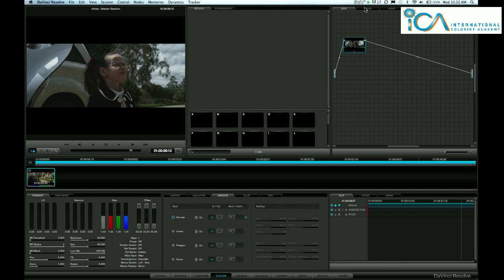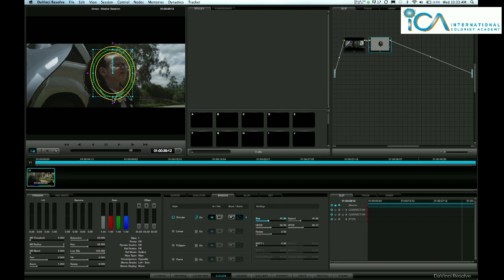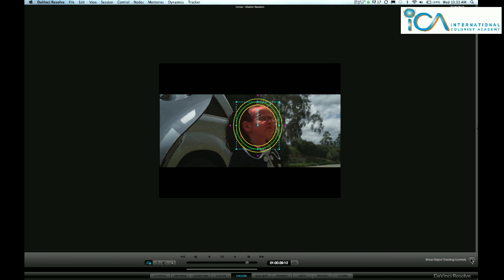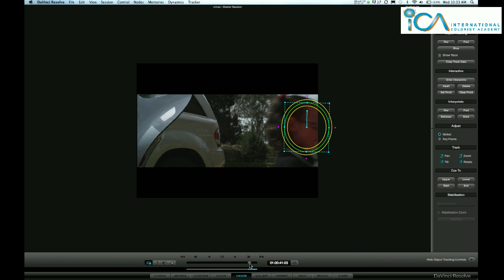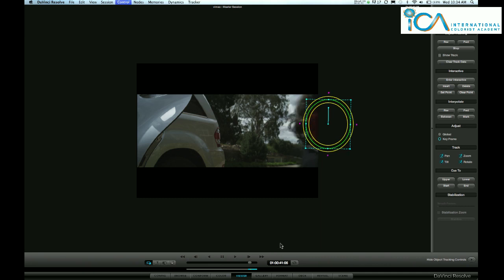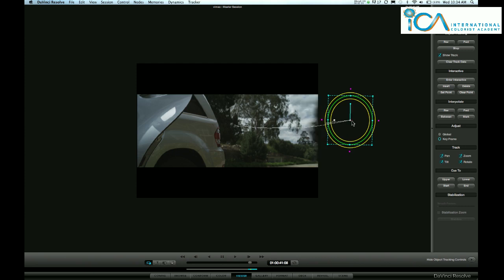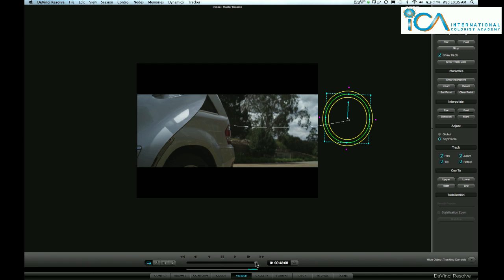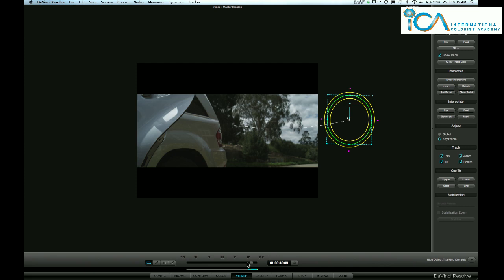DaVinci Resolve "How to track a window off the screen"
"How to track a window off the screen using keyframes"